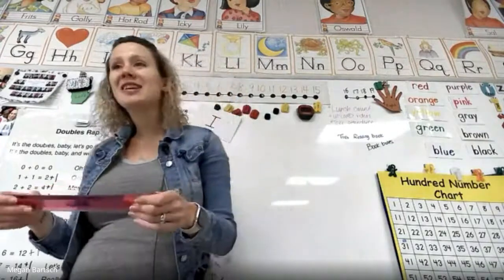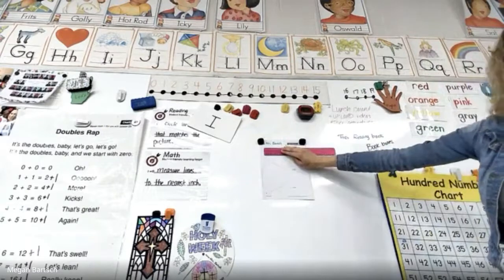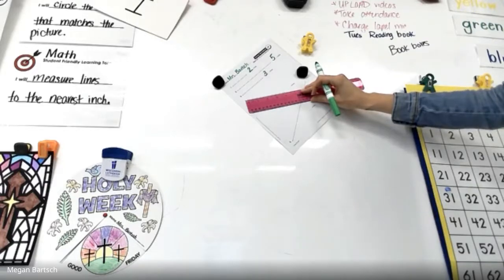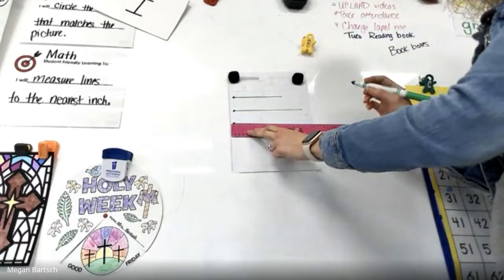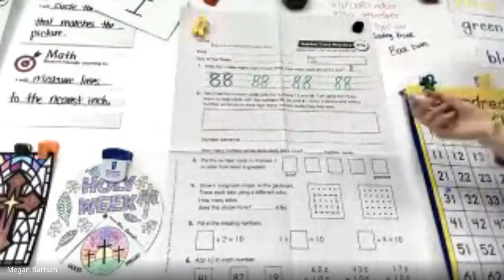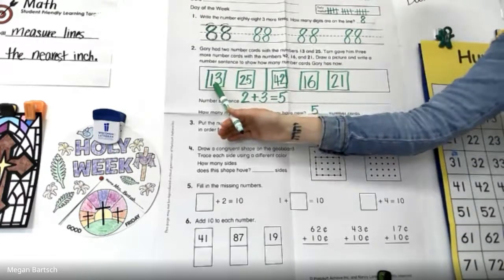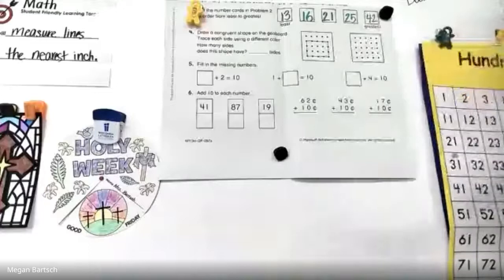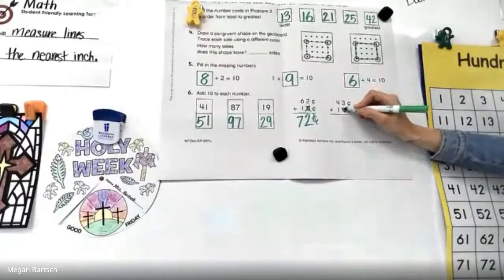4/15/21 Thurs. Math Lesson 97